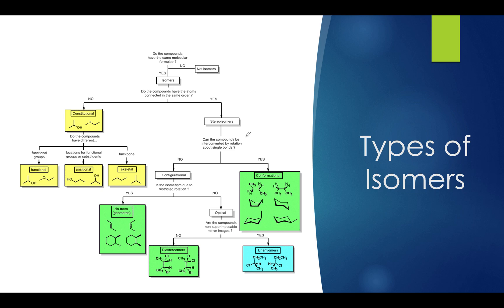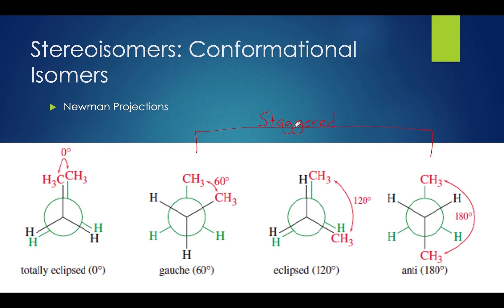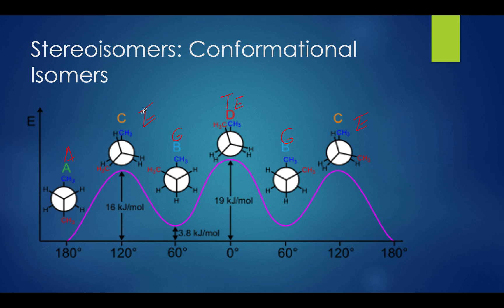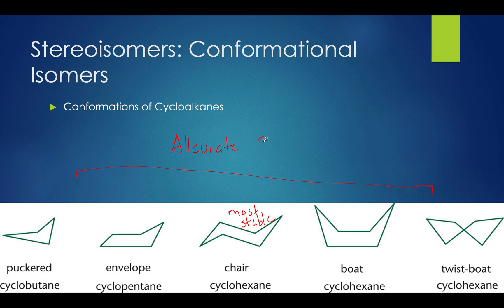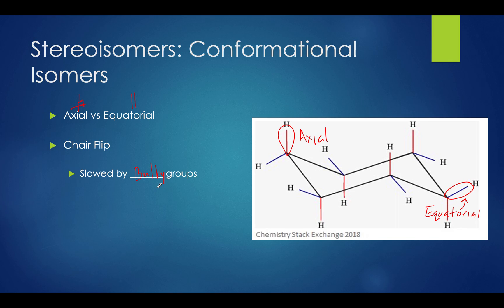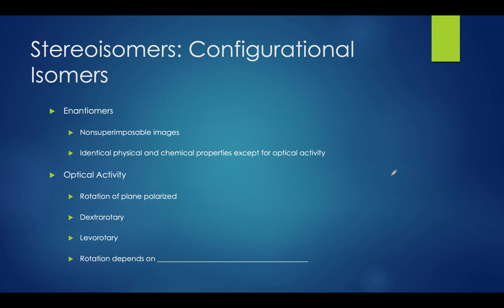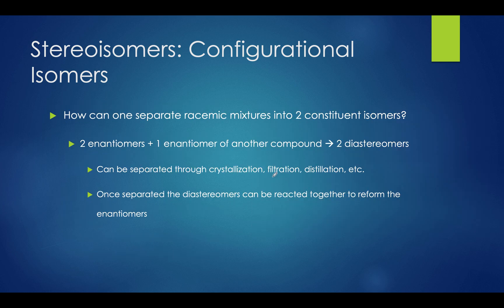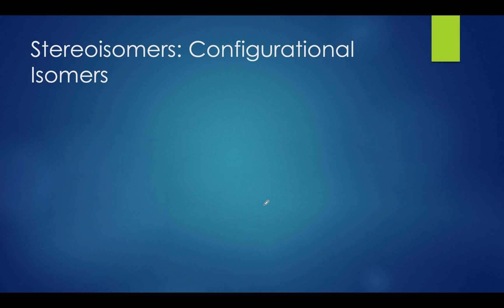Road to 528 MCAT Test Prep: Organic Chemistry: Isomers and Configuration Pt. 2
In this video I will be covering the concepts of stereoisomers and chirality that will be tested on the MCAT. I have added quick example questions for these concepts in the video so they can be understood at a deeper level. These concepts are essential for the MCAT and build off of the previous video I made about isomers and configuration. I highly recommend watching this video after the previous one.